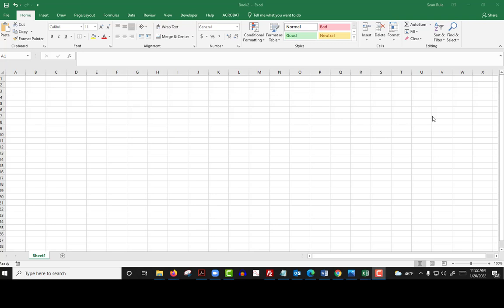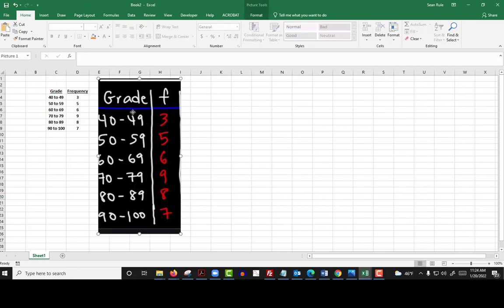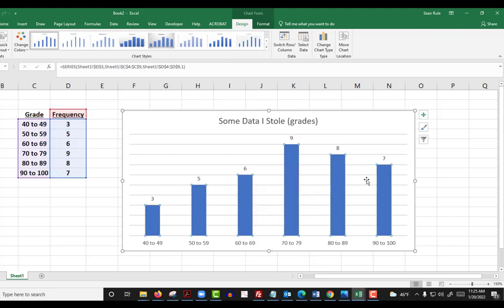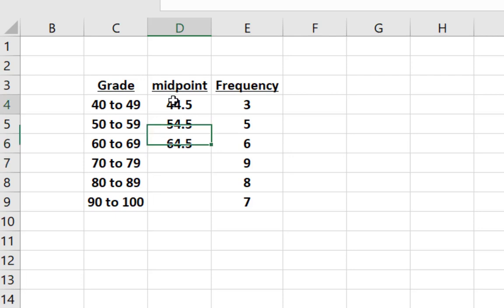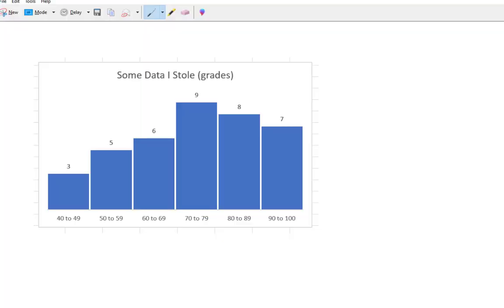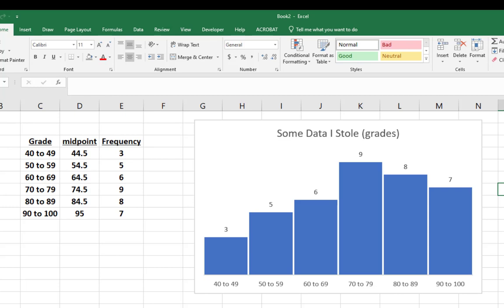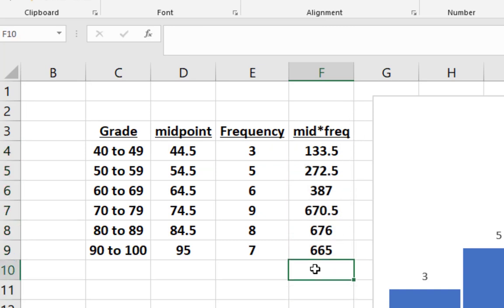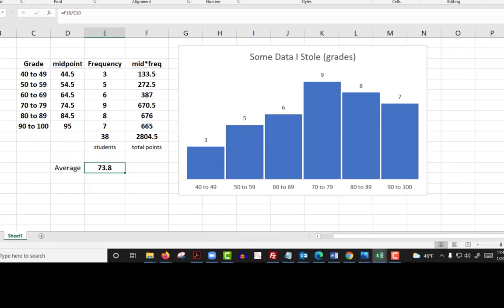Weighted Means, Medians and Modes in Excel!